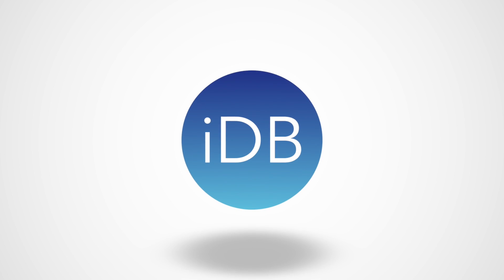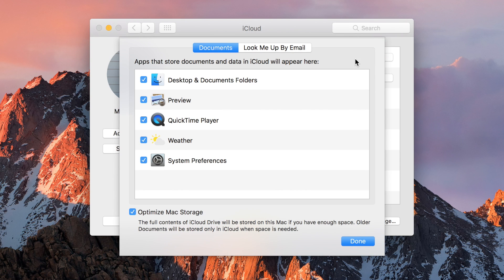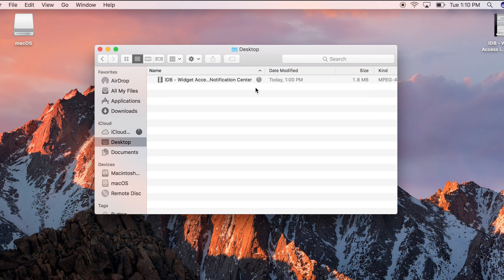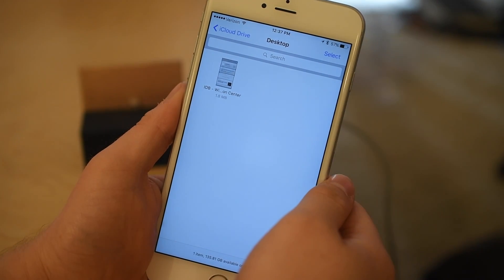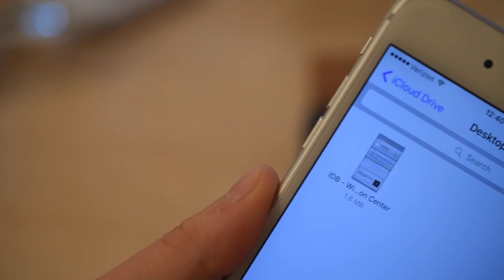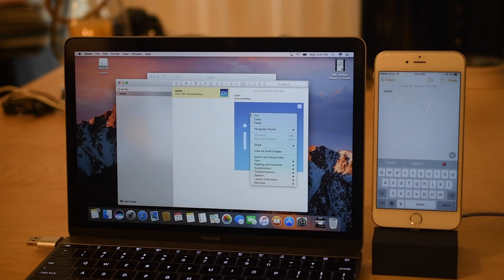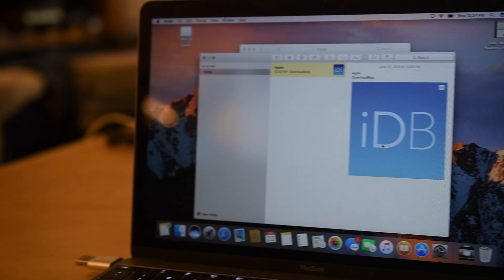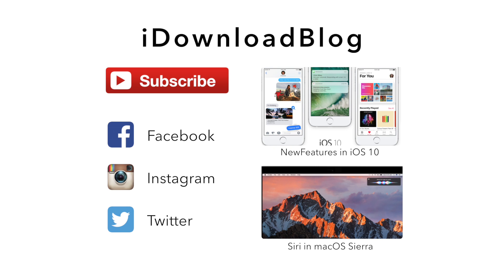macOS Sierra: Shared Desktop & Universal Clipboard are added to Continuity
About iDB